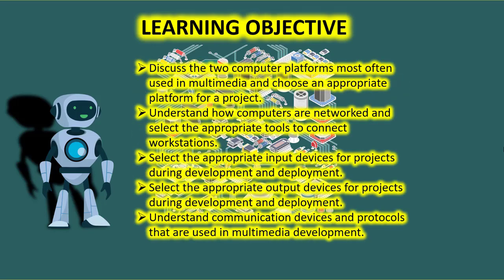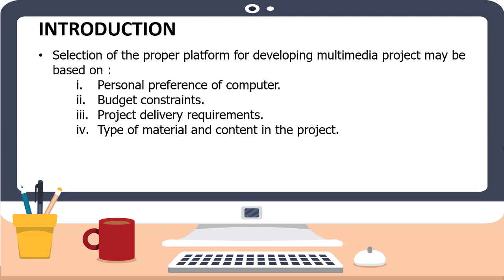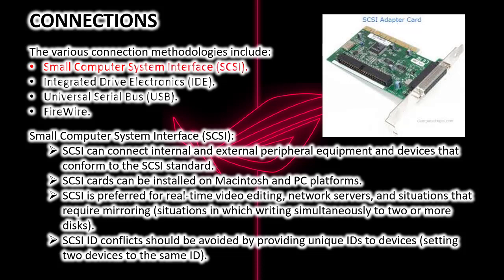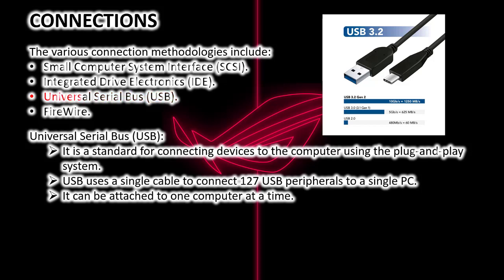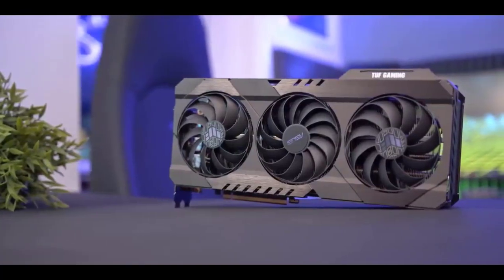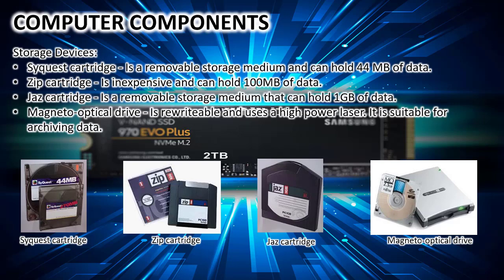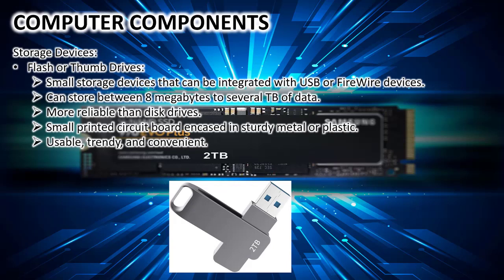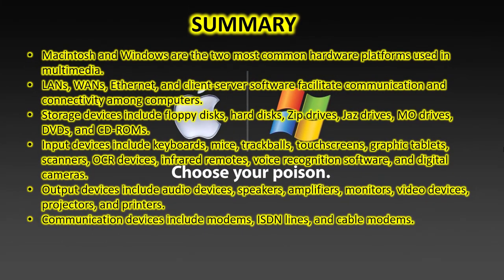CHAPTER 8 - HARDWARE